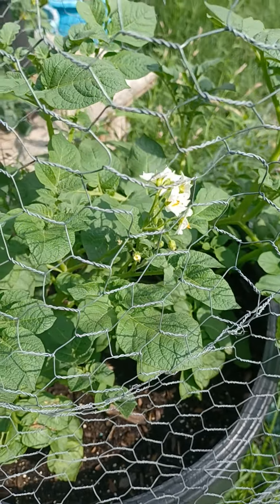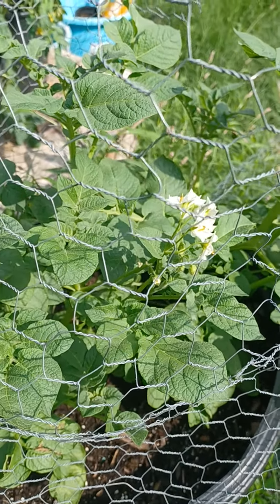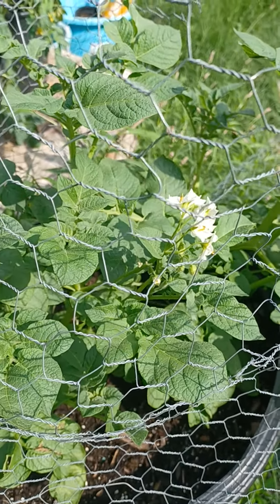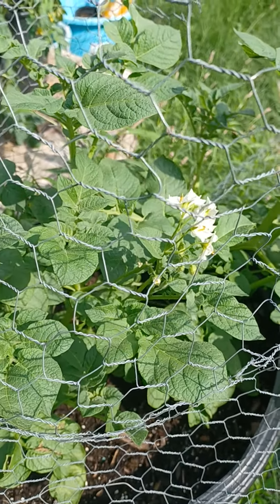Yukon gold, #,potatoes